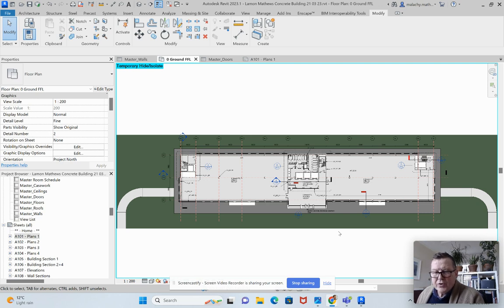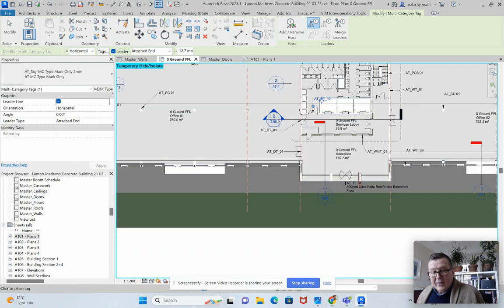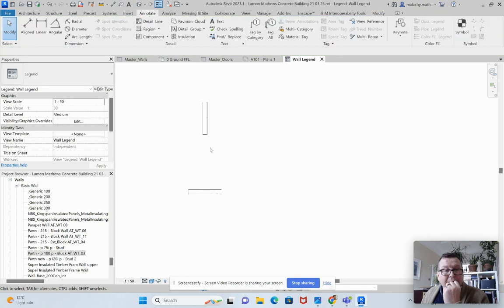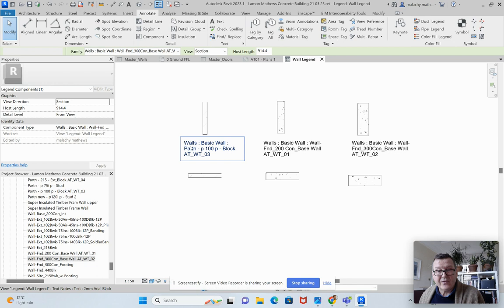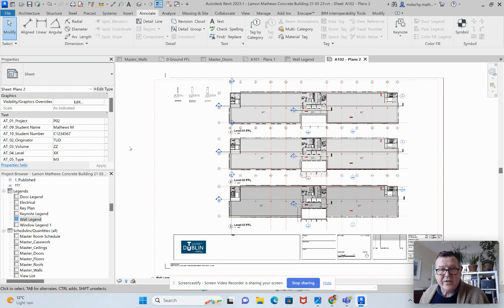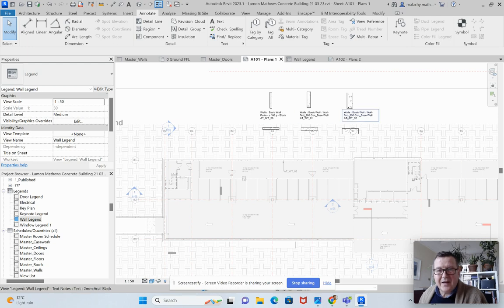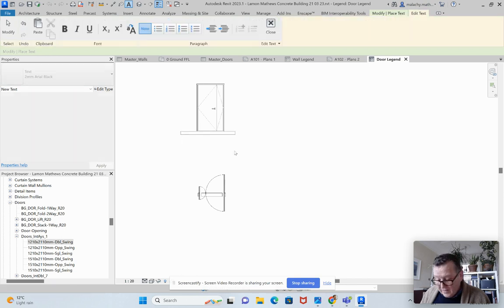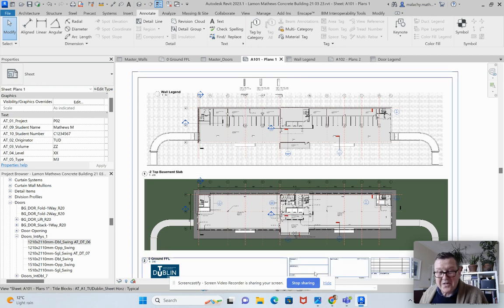TECH2200 Concrete Building - Data 3 - Multi-Cat Tags - Part 2